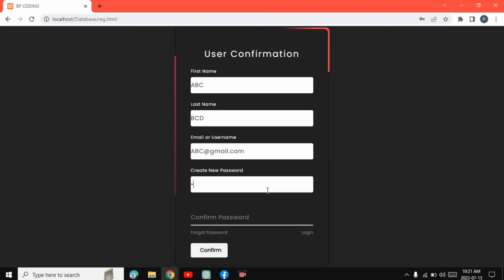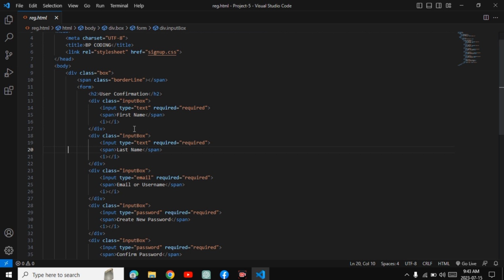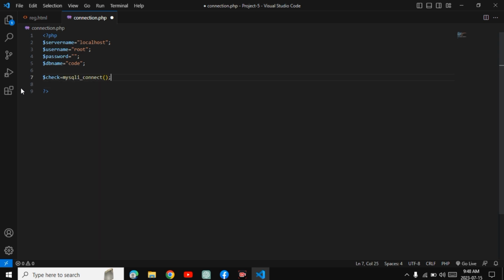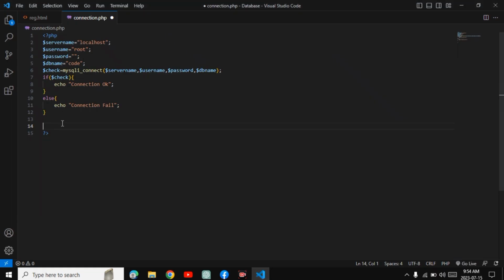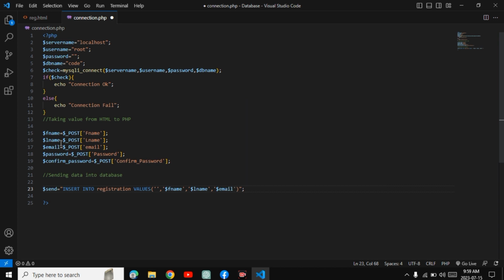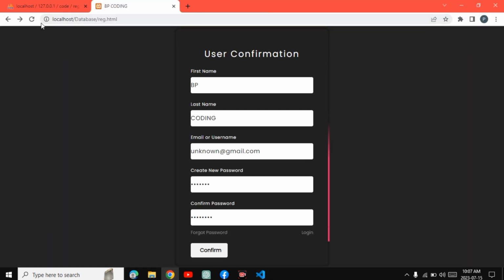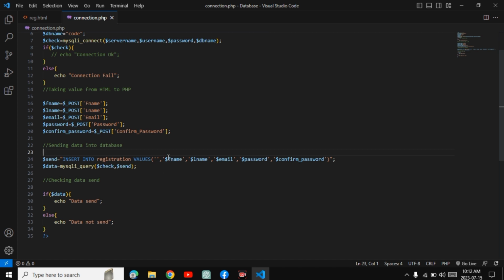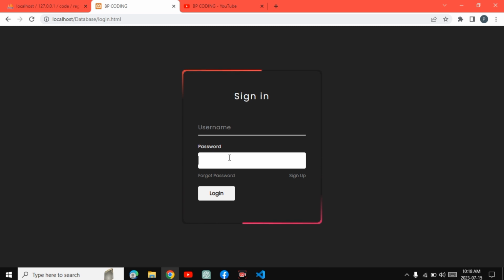Part 2 | Database connection of registration form using PHP & MySQL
Links:-

MmU2YjMzNjRlOQ==

error establishing a database  connection world
how to connect database with login page
login and registration form in PHP and mysql
php
php form
registration form in asp.net with database